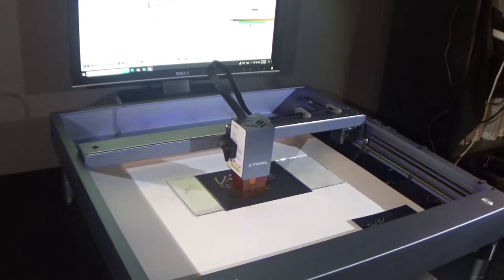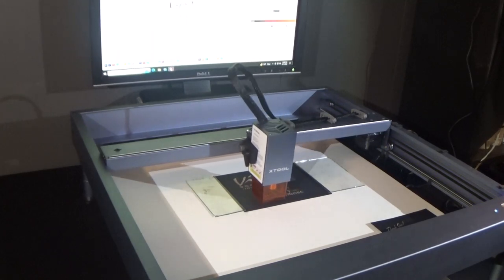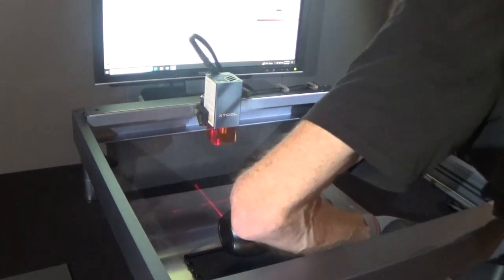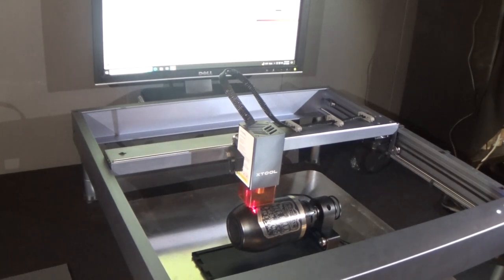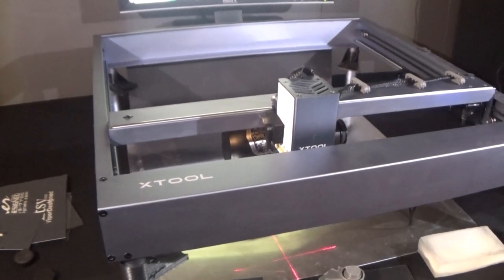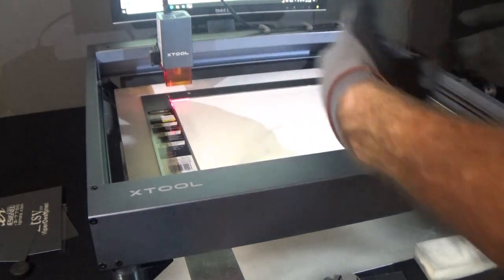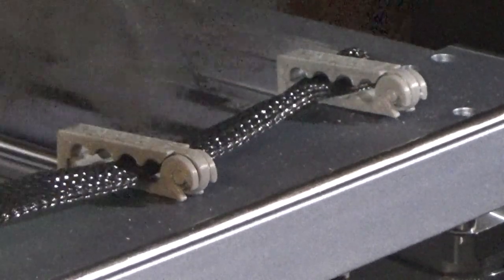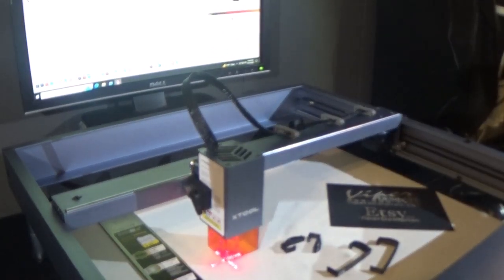xTool D1 & Pro Honeycomb Mounts and other Parts with Demonstrations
A few new parts that I have designed for the D1 and D1 Pro.
1) Honeycomb mounts that slip on the legs. Holds your honeycomb in place.
2) Laser Head Clamp that makes adjusting the head faster and easier.
3) Top Wire Management clips to secure air lines and wires.

All of these parts are available in my Etsy Store. ViperDesigned